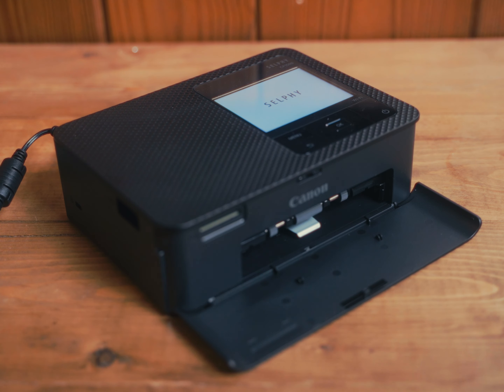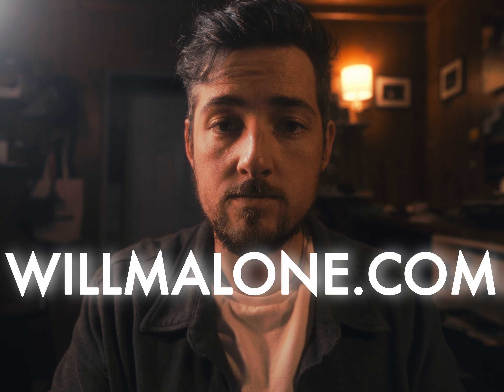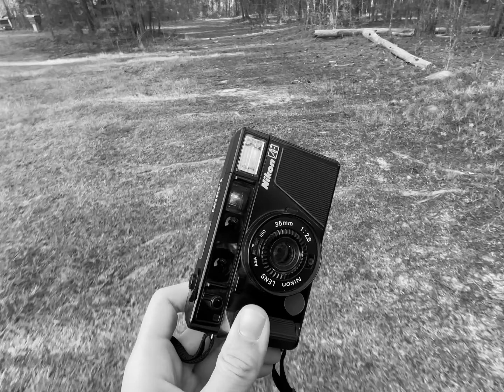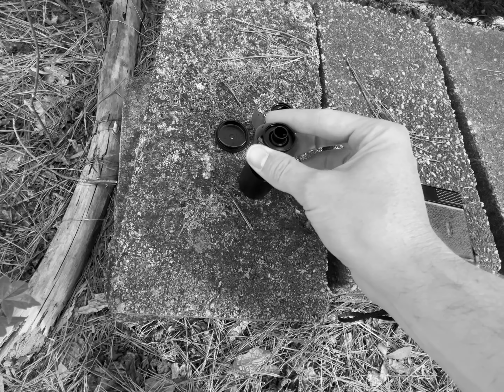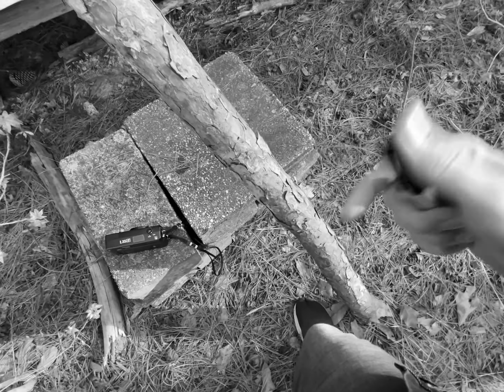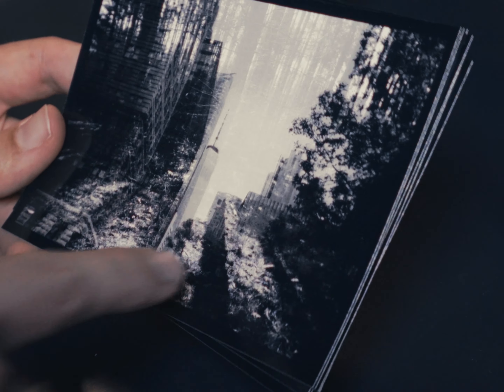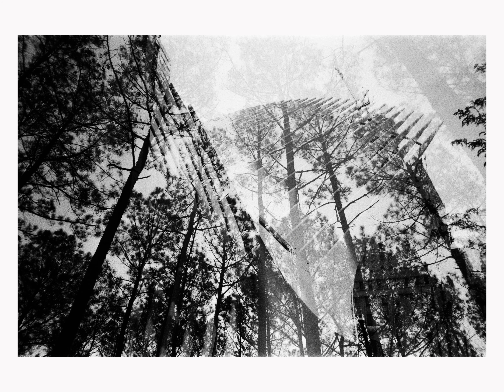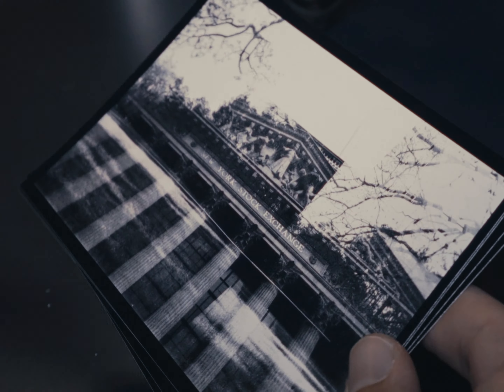RANDOM Double Exposures on a 35mm Point and Shoot Camera